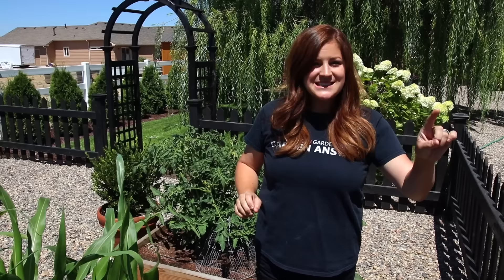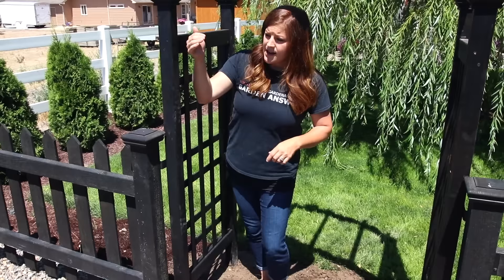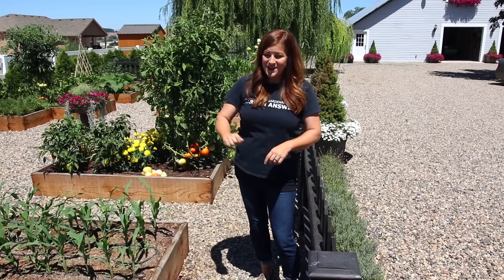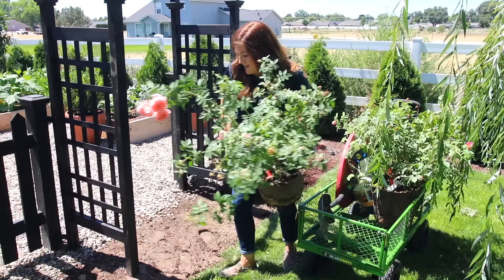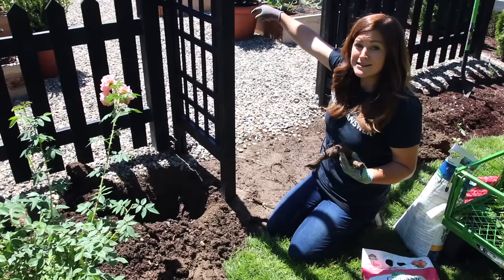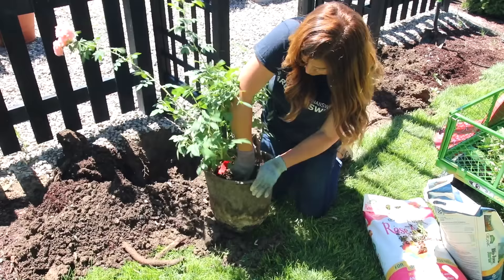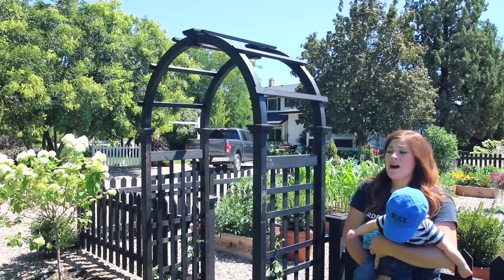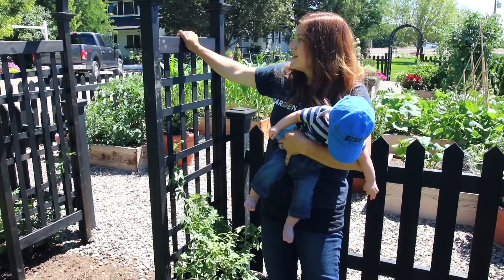New Arbors + Climbing Roses 🌸 // Garden Answer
🌿LINKS🌿
Espoma Rose Tone
Espoma Bio-Tone

🌿MAILING ADDRESS🌿
Garden Answer
580 S Oregon St